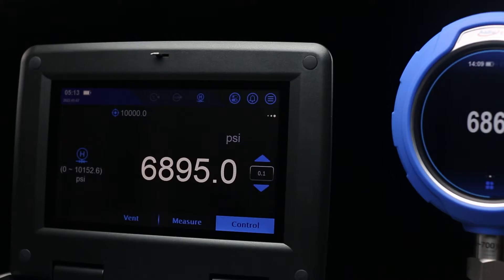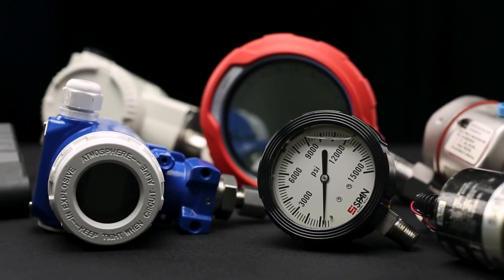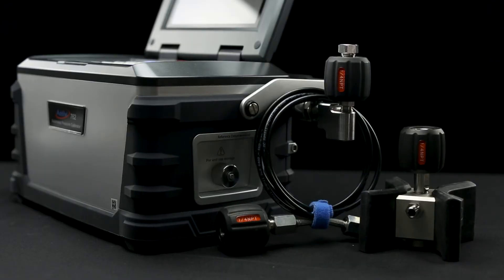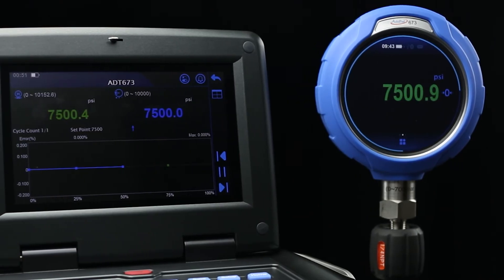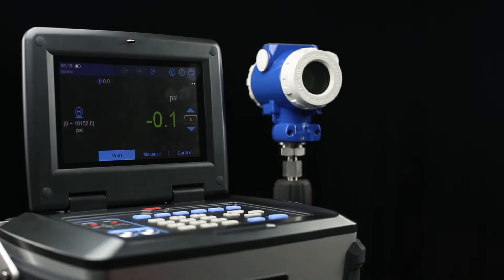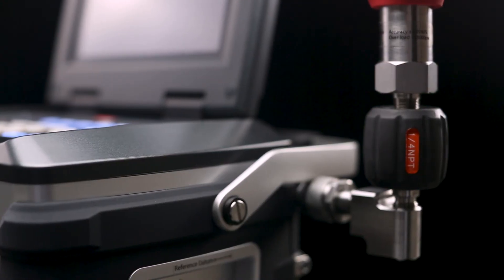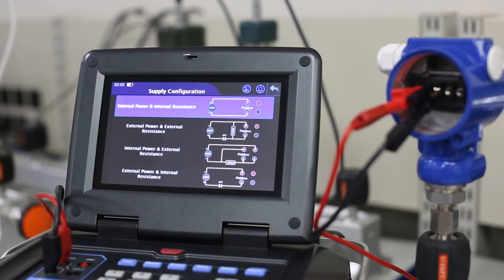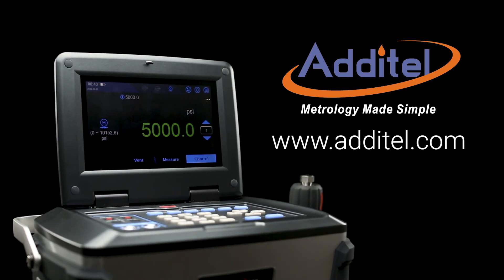Additel 762 Automatic Pressure Calibrator Features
The Additel 762 Automated Pressure Calibrator is unlike any other pressure calibrator on the market. This revolutionary product is a complete turnkey solution for automation of pressure calibration work up to 10,000 PSI. Portable,  self-contained, and accurate up to 0.01%FS, the ADT762 is the latest in our automatic pressure calibration series.